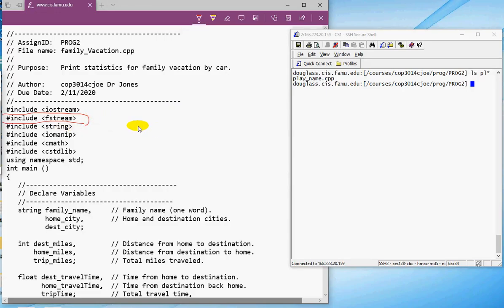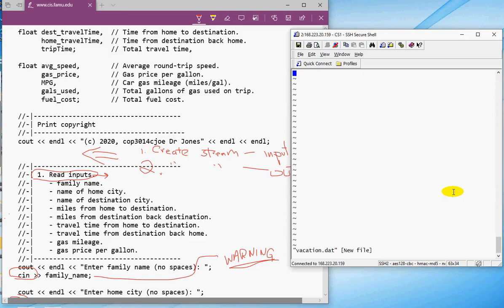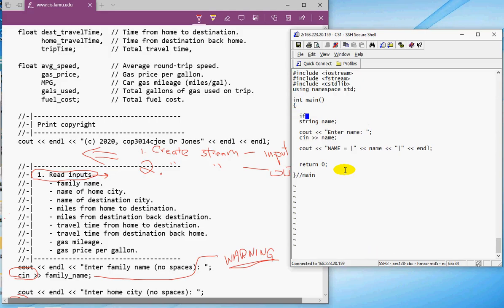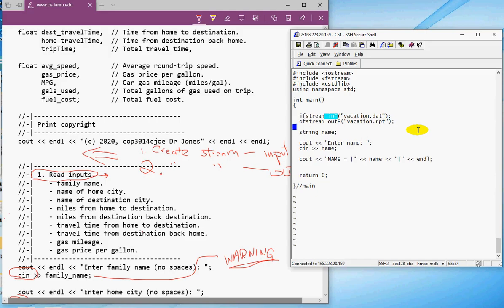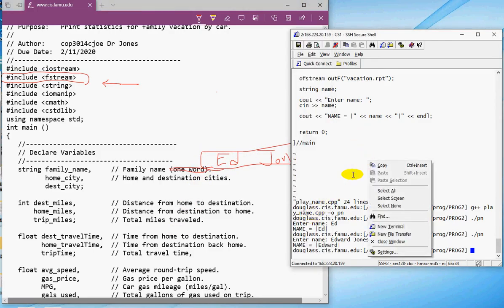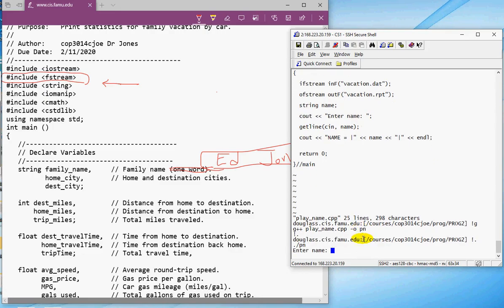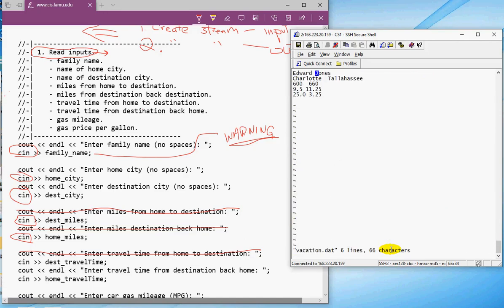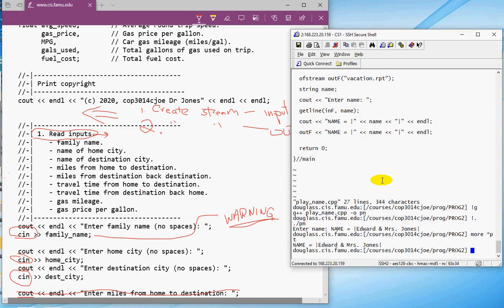PROG2a HELP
Help for converting family_Vacation.cpp to family_VacationF.cpp that uses files.  Refresher of SANDBOX session on files.